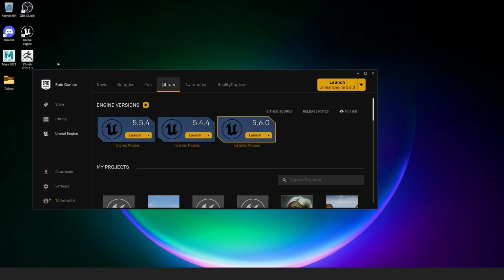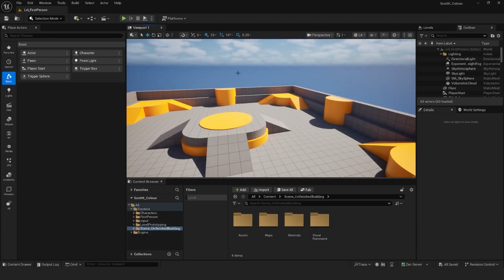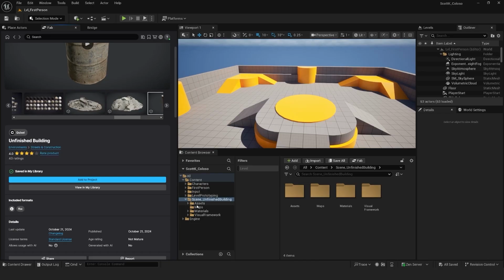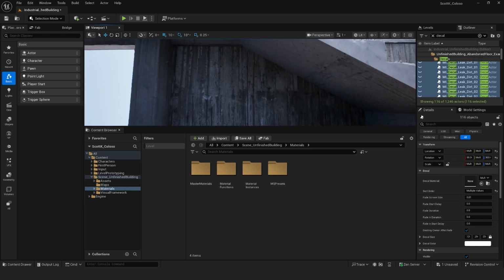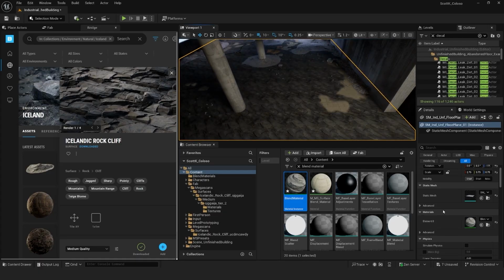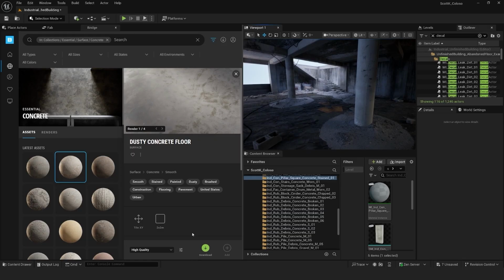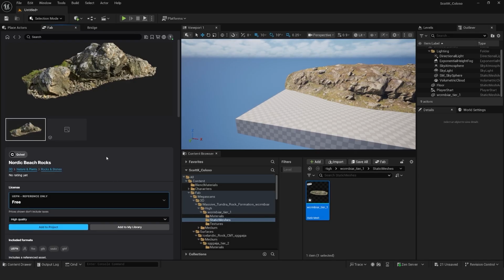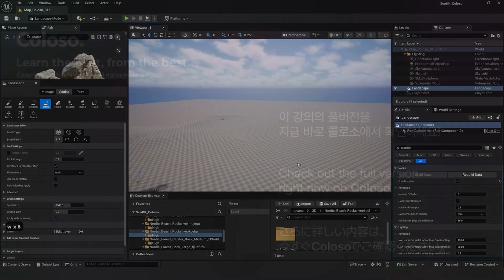3D Artist Scott Knapp - Chapter 10: Set Up Project and Landscape Material